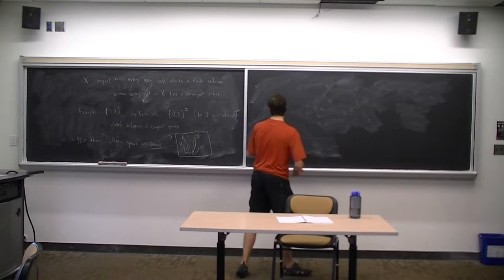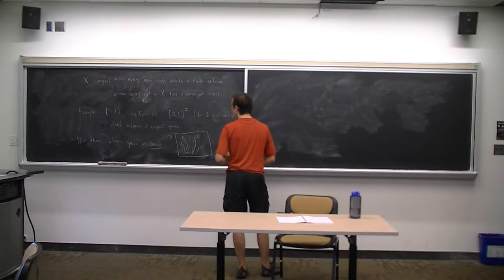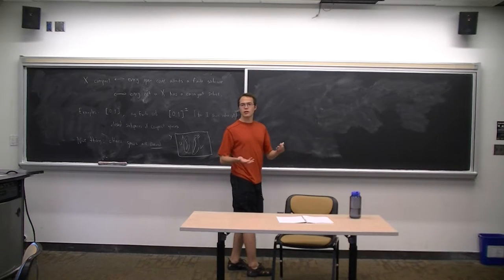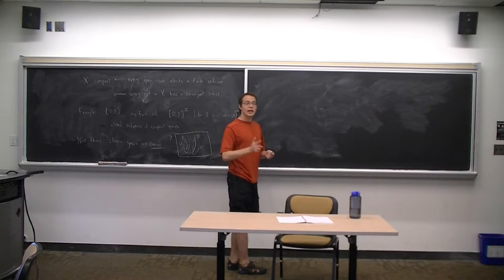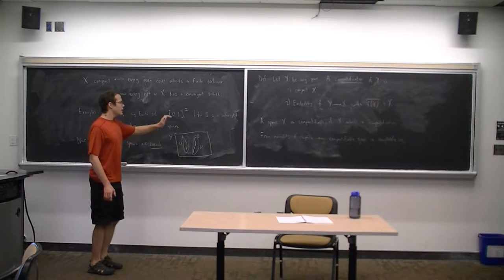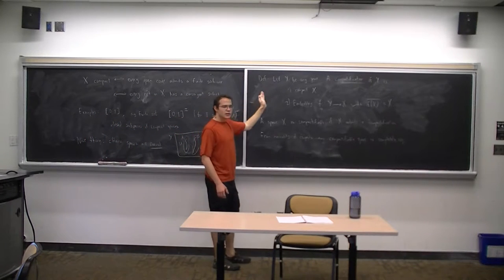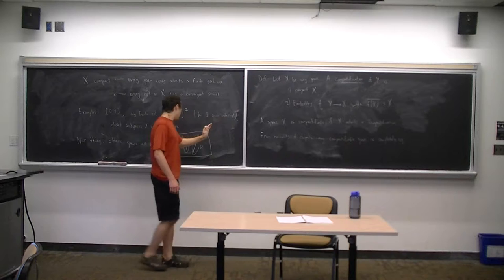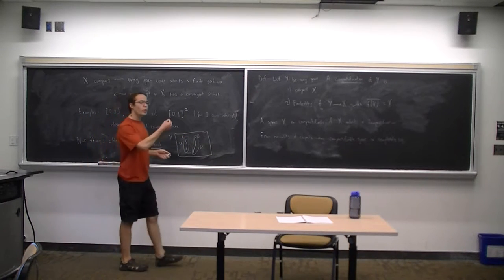GSS 2015 Fall - Andrew Zucker: Compactness and Compactification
Abstract: We consider the following question: which topological spaces can be embedded into compact spaces? We will answer this question, and along the way discuss fun things such as uniform spaces, Gelfand transforms, and near ultrafilters. Because point set topology is awesome.